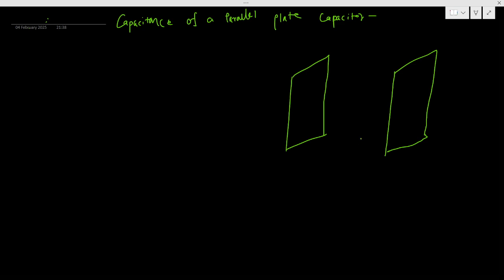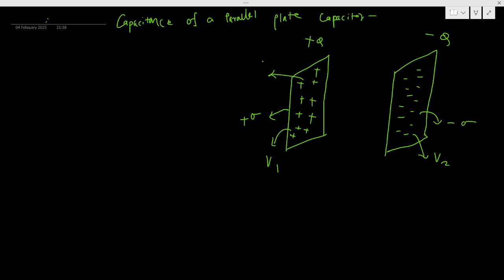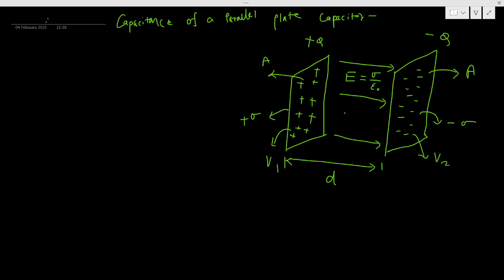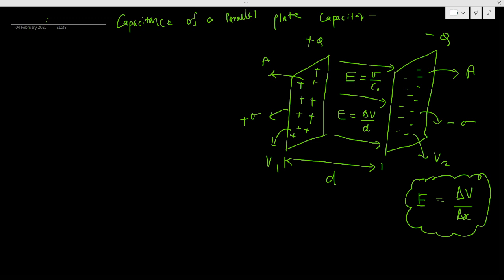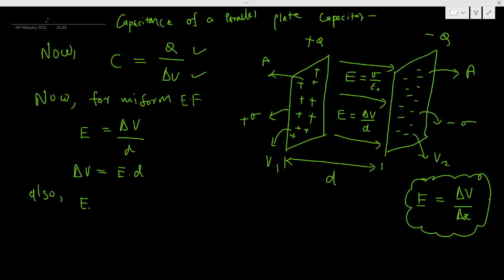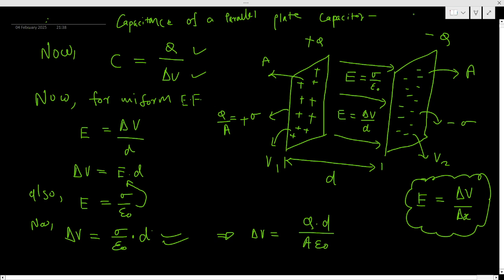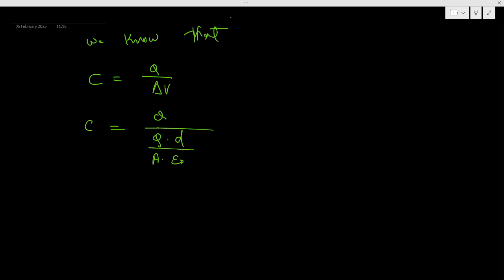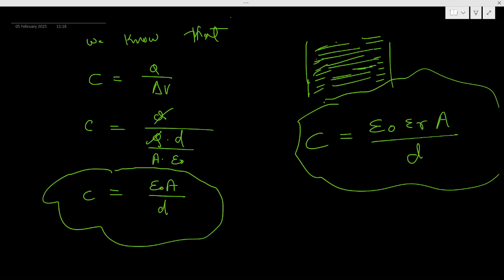capacitance of parallel plate capacitor